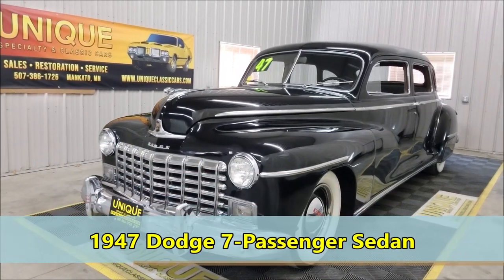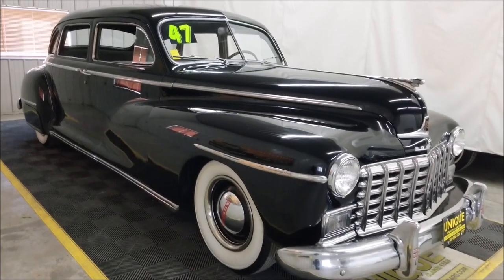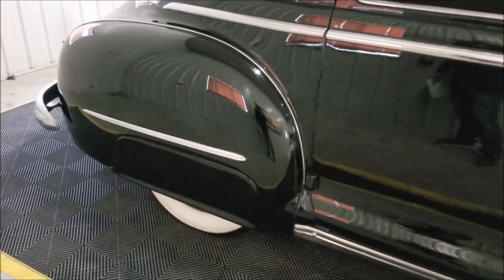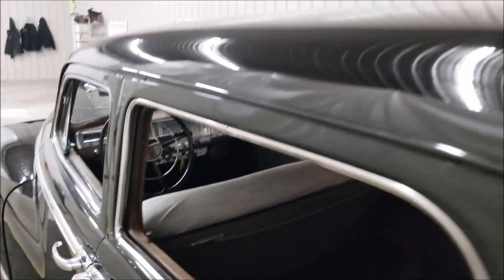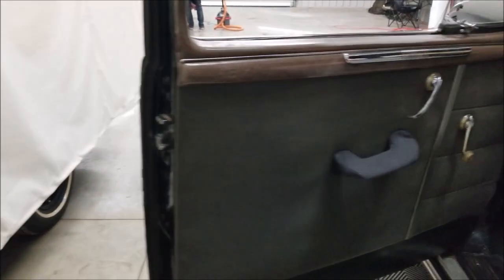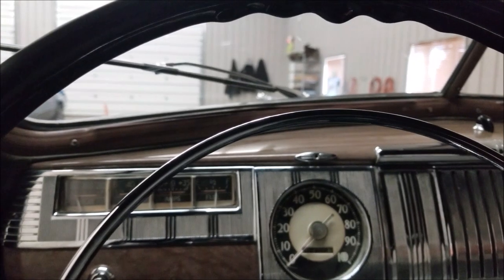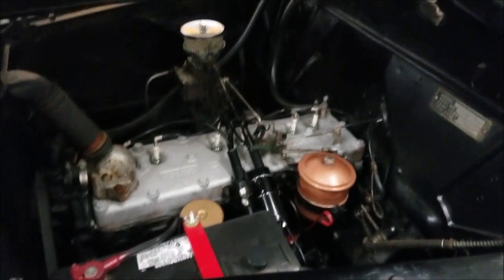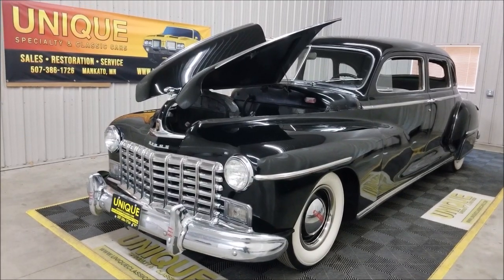1947 Dodge D24 7-Passenger Sedan Limo | For Sale $18,900